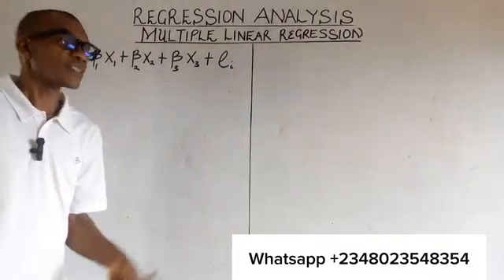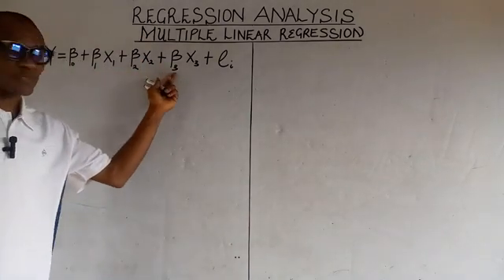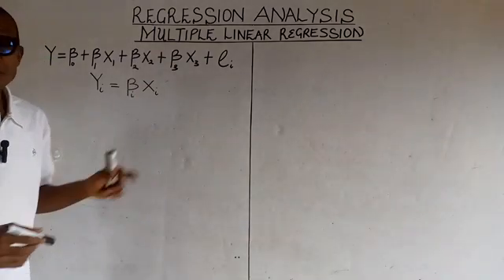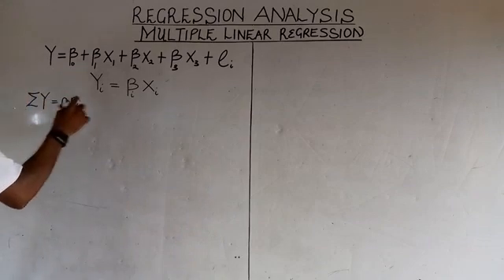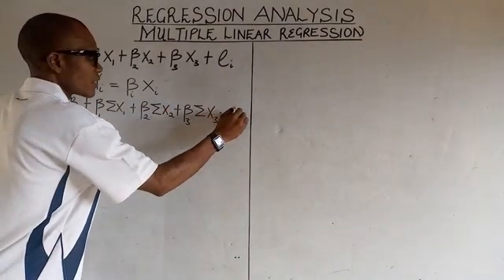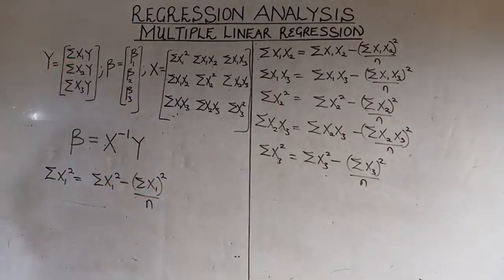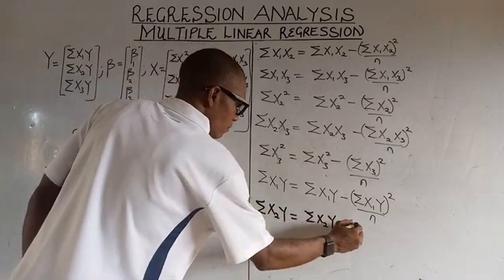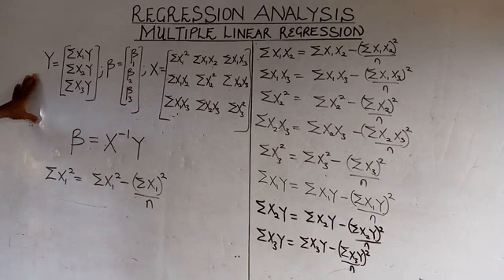Multiple Linear Regression | Three Independent Parameters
This video details how to calculate the coefficients of a Multiple Linear Regression with three parameters. Particularly, I showed a step-by-step method on how to calculate the three parameters of a Linear Regression. Whether you're a student, a data enthusiast, or just curious about how regression models work, this simple tutorial will guide you through.

1. How to apply the concept of Regression Model to resolve coefficients of three   independent parameters.
2. Understand the concept and its applications.
3. Setting Up the Model - Learn how to set up a regression model with three parameters.
4. Learn the Step-by-Step method by following along with a hands-on practical example on how to fit a Linear Regression Model with three parameters to data.

By the end of this video, you’ll have a solid grasp of how to implement and analyze a multiple linear regression model with three parameters.